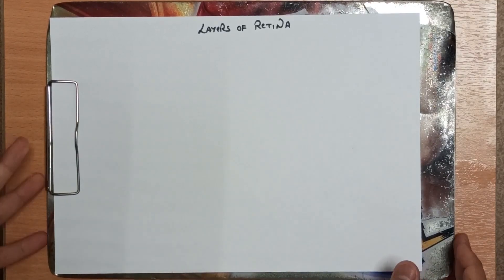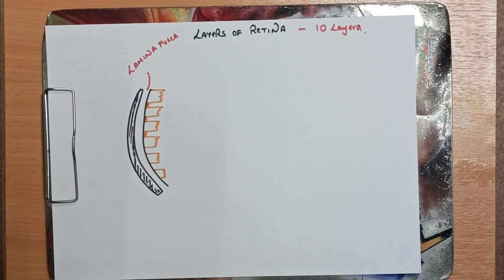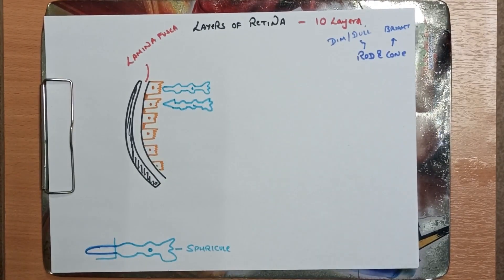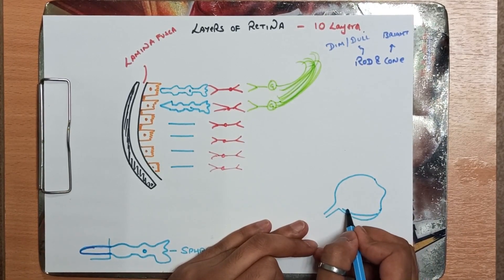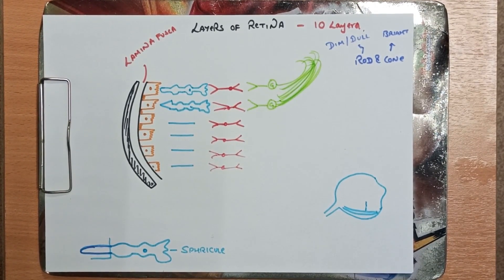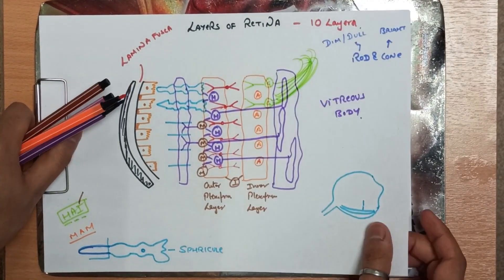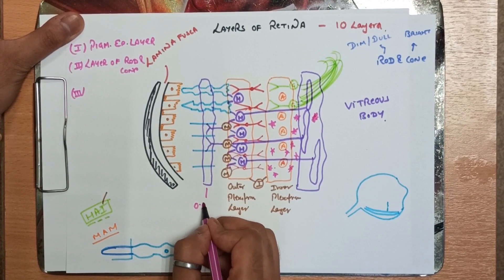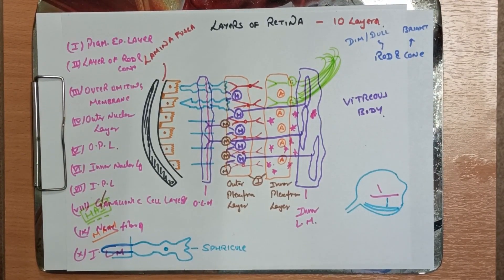Layers Of Retina (10 Layers 10 minutes) Anatomy of eye part 8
Precise information about the layers of retina.